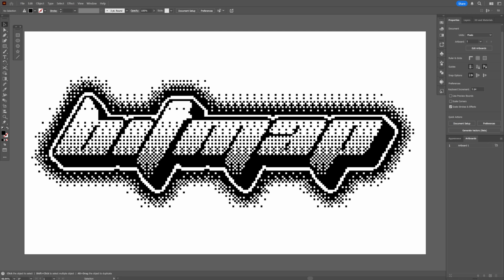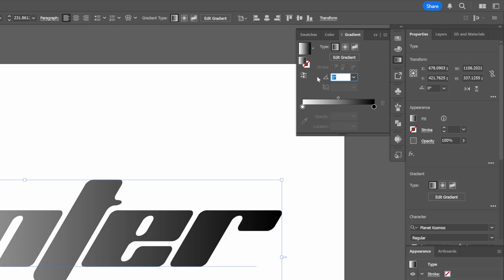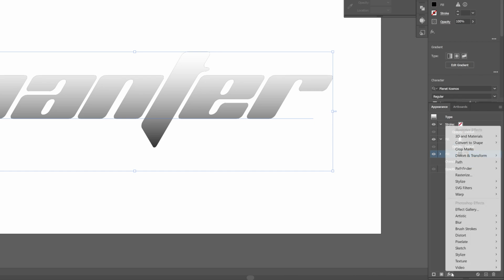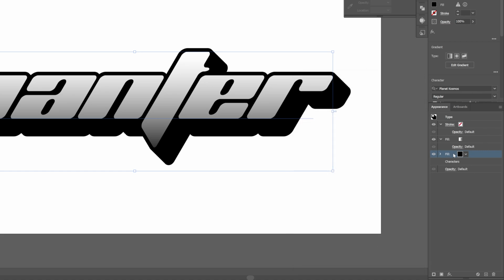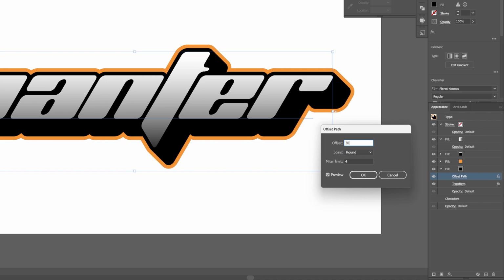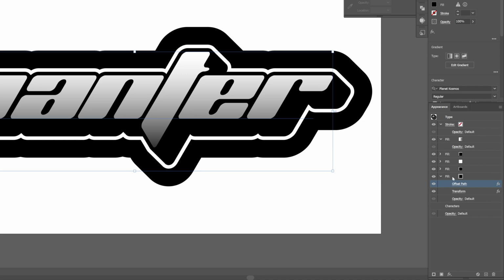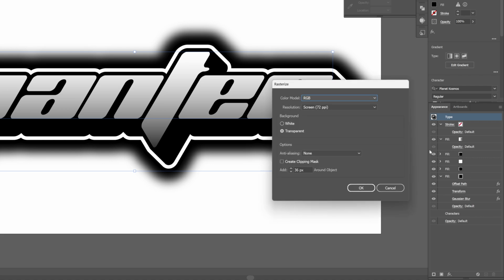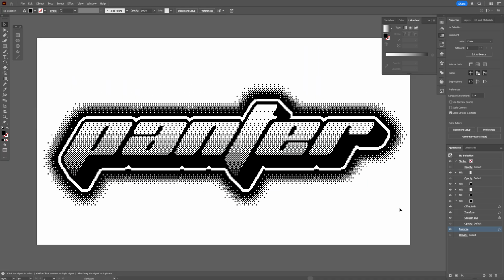How to Make Y2K Bitmap Dither Effect in Illustrator (Fully Editable)